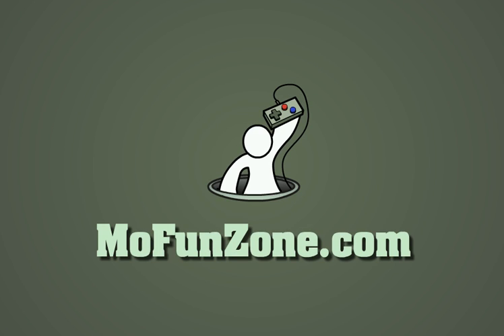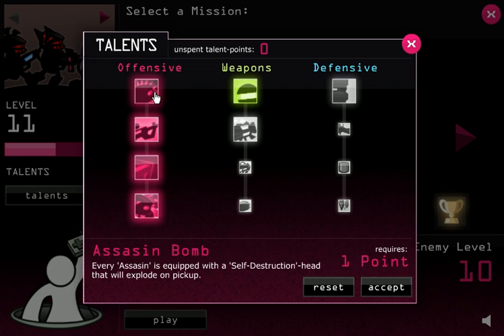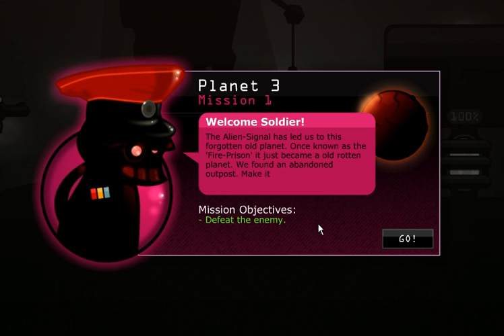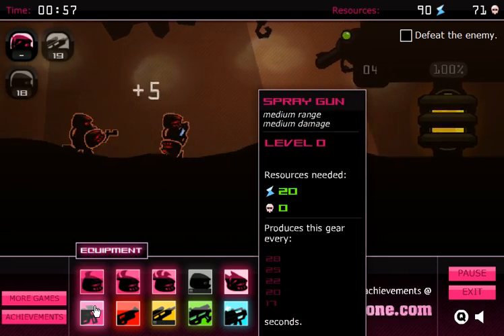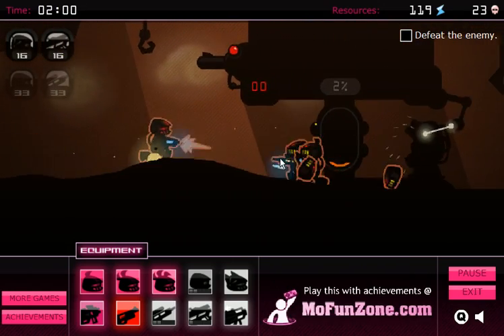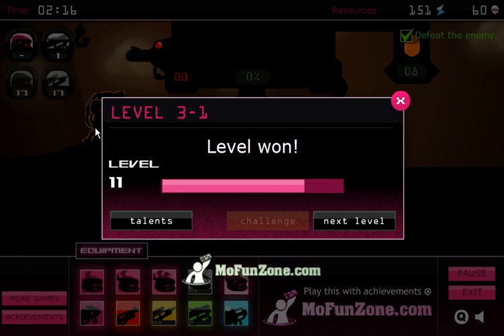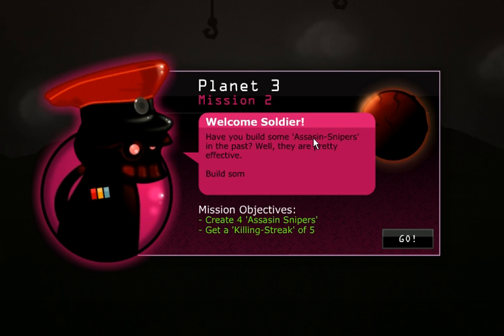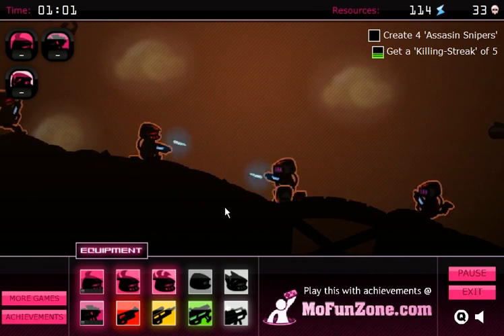Let's Play Flash - Robot Clashes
I am pretty sure my comments are thoroughly confused so allow me to clarify:

I find this game fun but also too slow (and therefore somewhat boring).